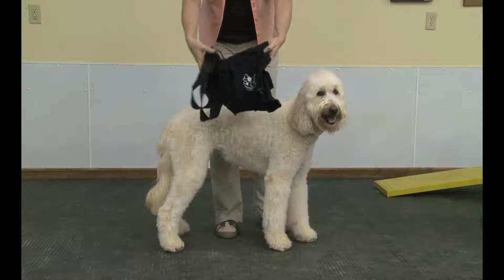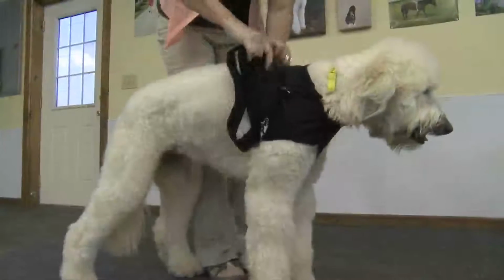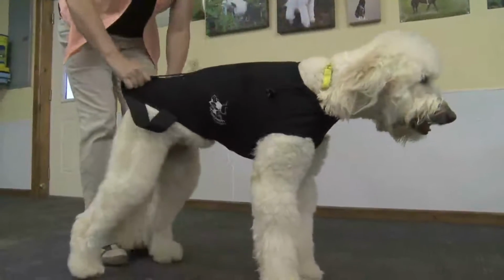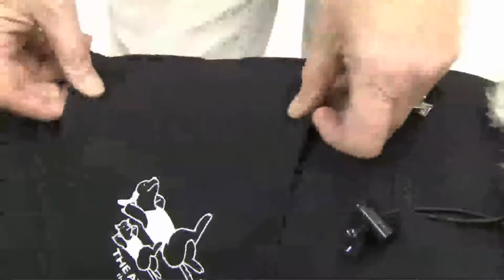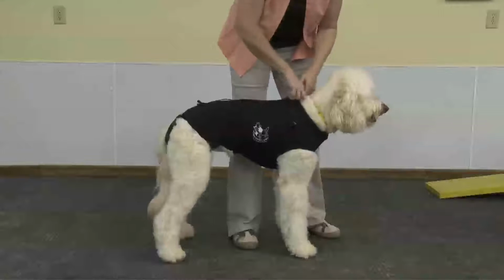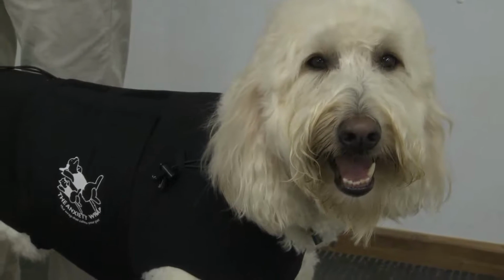How to put on the Anxiety Wrap.mov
The Anxiety Wrap ends thunderstorm fear, separation anxiety, jumping, persistent barking and more!  No drugs - no training.  Patented and invented by a 25 yr dog trainer, Susan Sharpe.  It uses gentle pressure and acupressure to calm dogs.